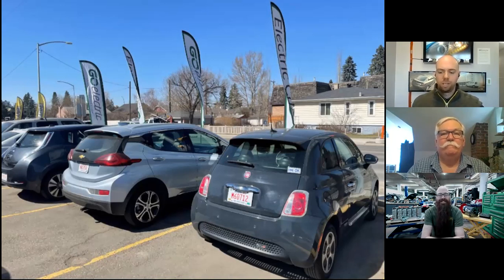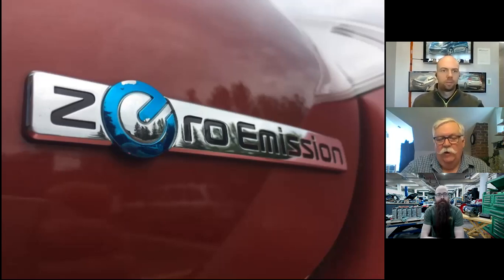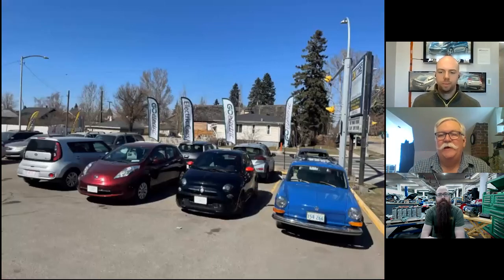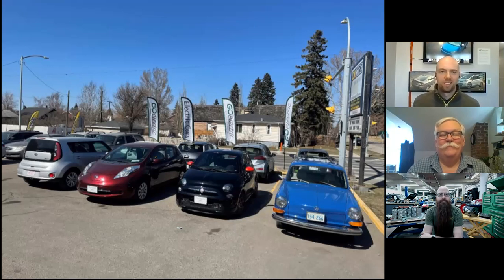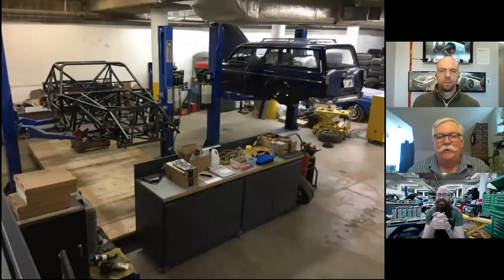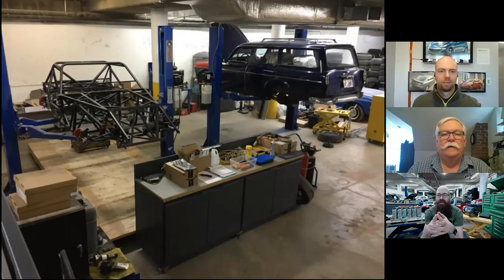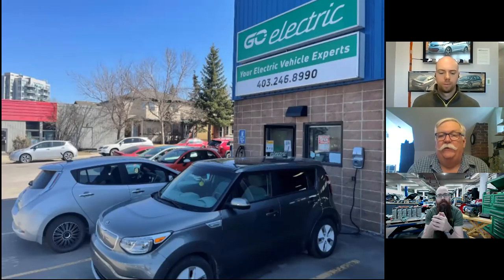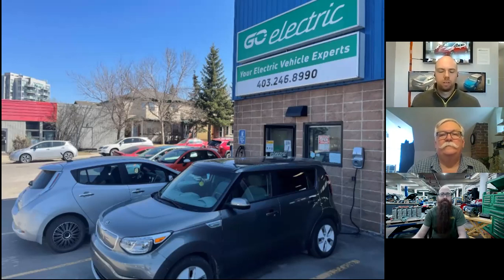Killarney Electric Vehicles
An interview with the manager and conversion expert at an Electric Car sales, service, and conversion shop in Calgary.